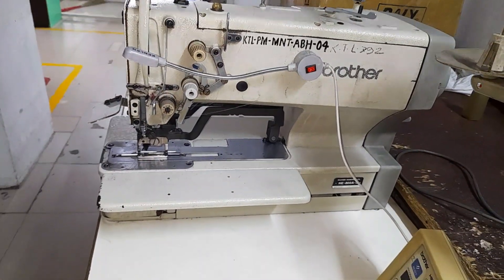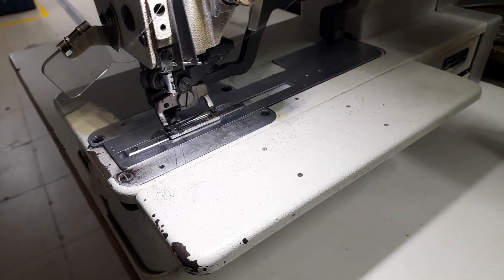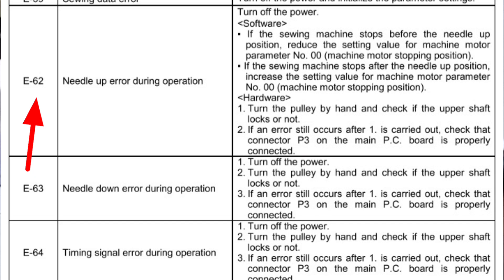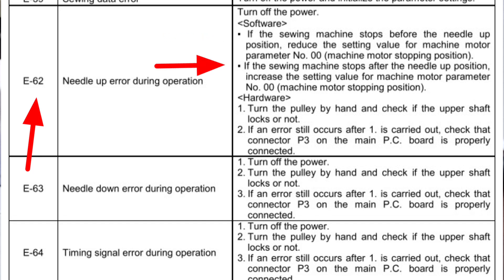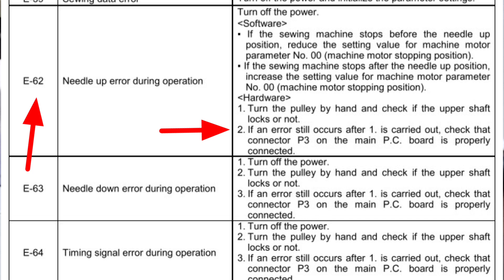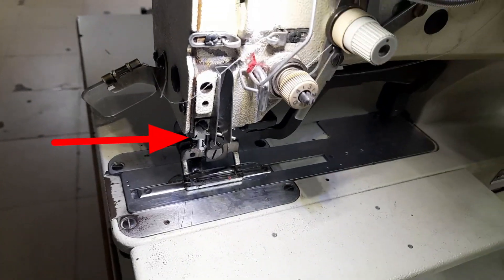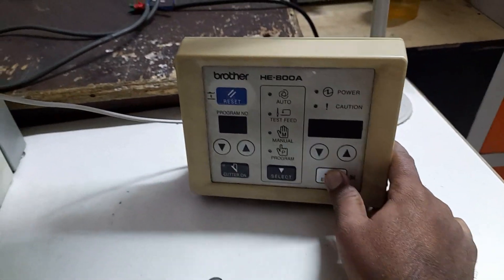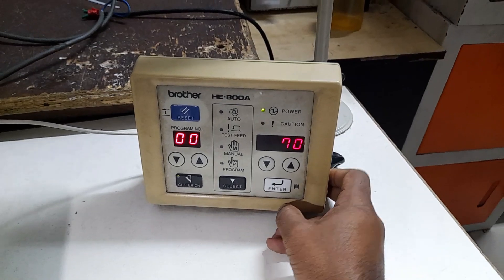how to remove error 62 he 800a